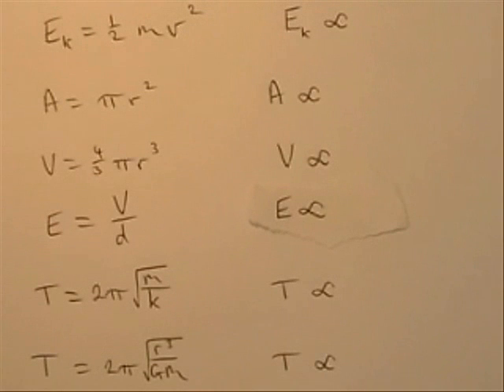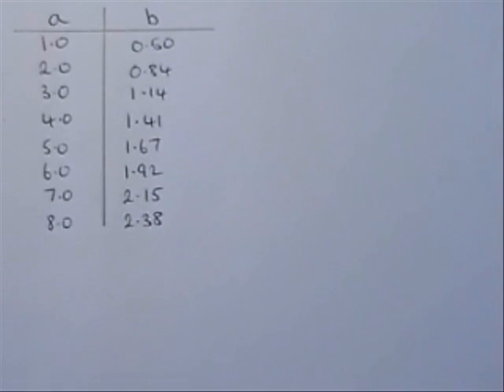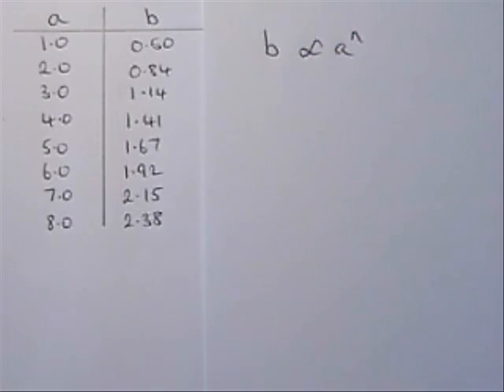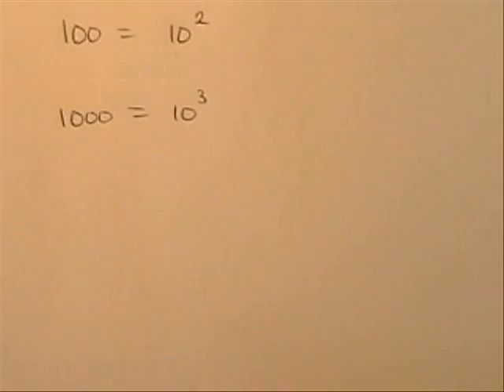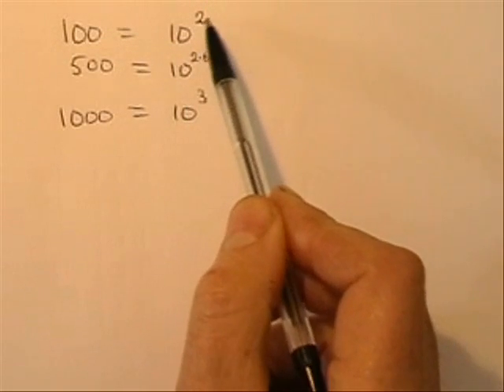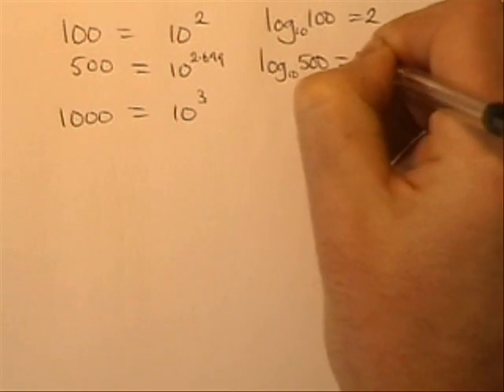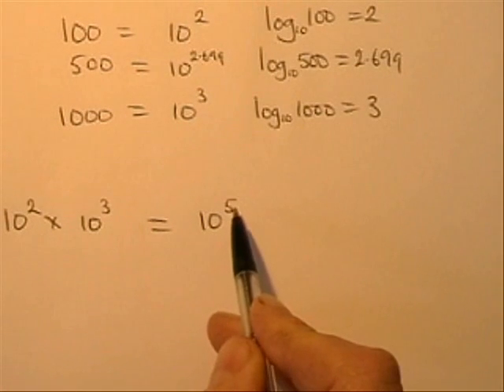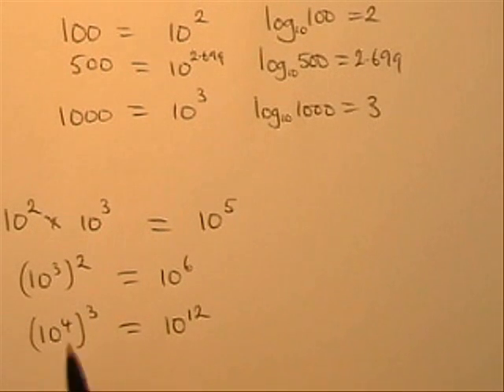Log-log graphs part 1